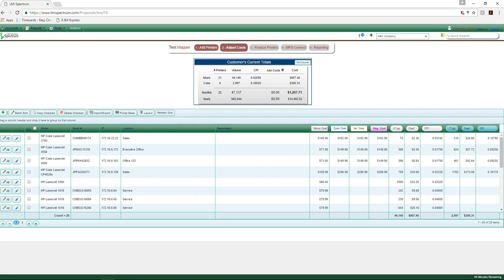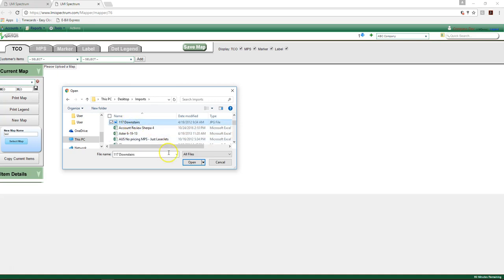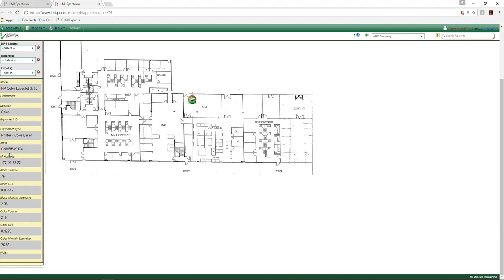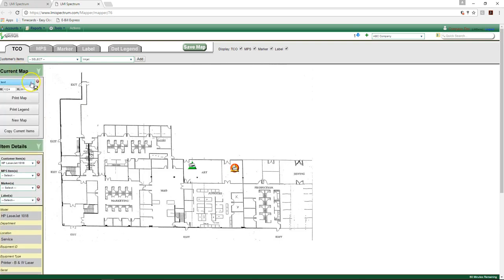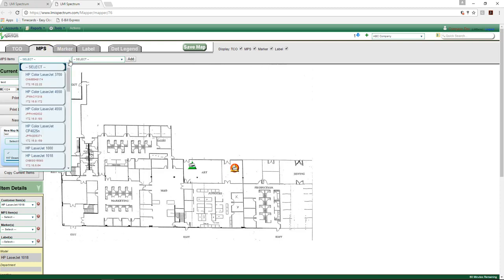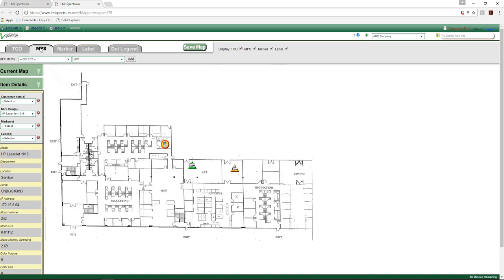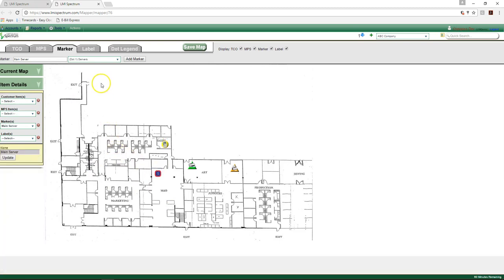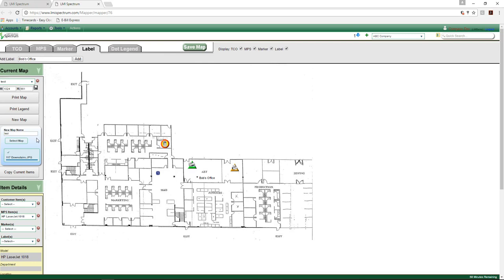Spectrum Device Mapping